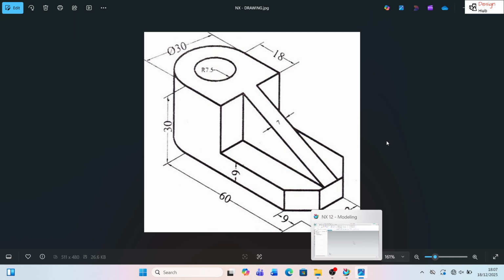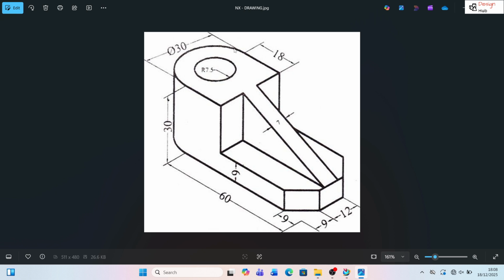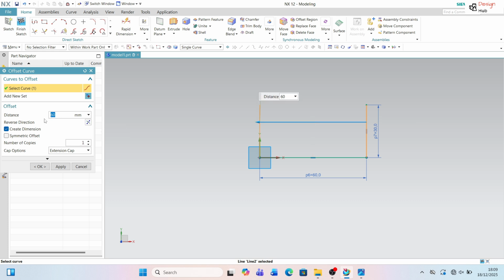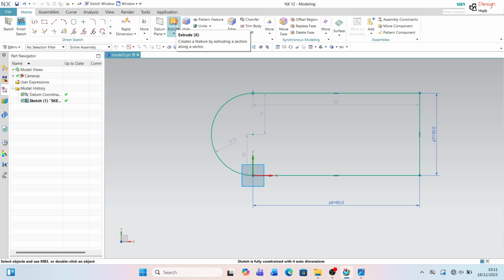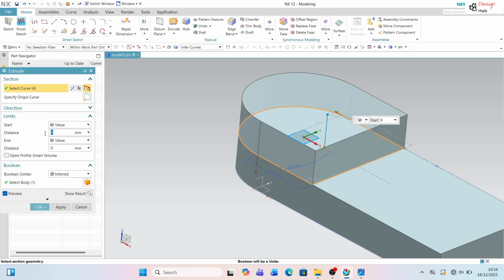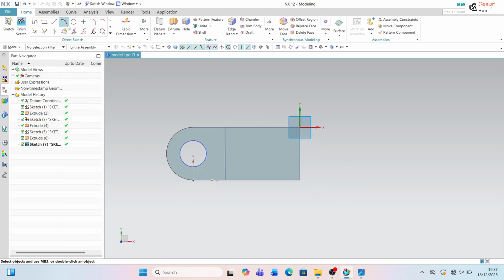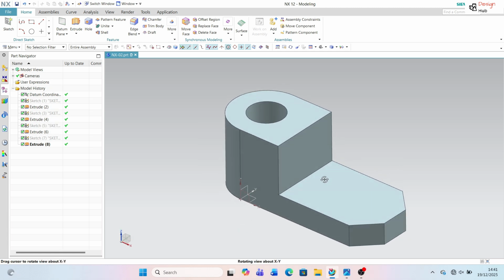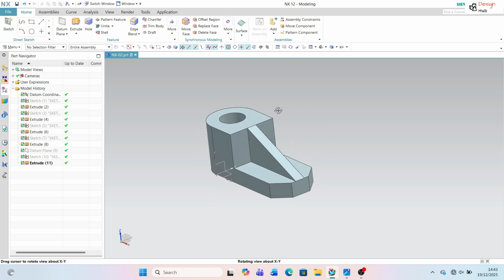NX12 3D DRAWING | 3D MODELLING | DESIGN HUB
NX 3D DRAWING | 3D MODELING FOR BEGINNERS | 3D DESIGNING
In this video you will learn basic 3D DRAWING / DESIGN by using NX12 CAD software
The following command are used for this modelling
EXTRUDE,TRIM,MIRRIOR,RIB,SUBTRACT COMMAND

In this video, I demonstrate the creation of a 3D model using UG NX 12 (Siemens NX). The model is designed using professional CAD techniques such as sketching, extrusion, mirror curve,revolve,fillet, chamfer, and hole features. Parametric modelling is used to maintain accuracy and allow easy modification of dimensions.

UG NX 12 is a powerful CAD/CAM/CAE software widely used in the mechanical, automotive, and aerospace industries. This tutorial helps beginners and students understand the basic workflow of 3D modeling and feature-based design in Siemens NX.